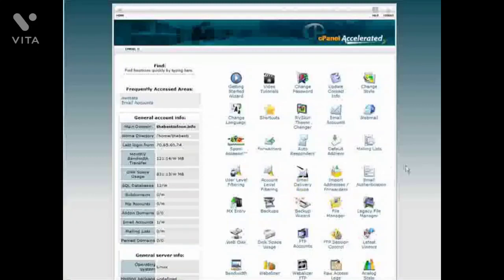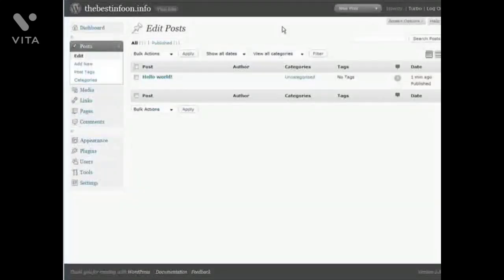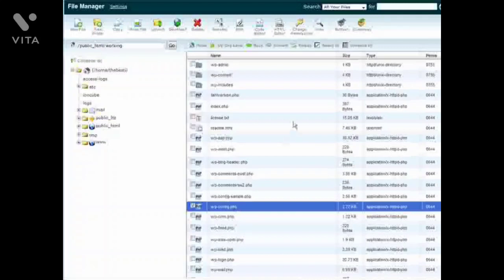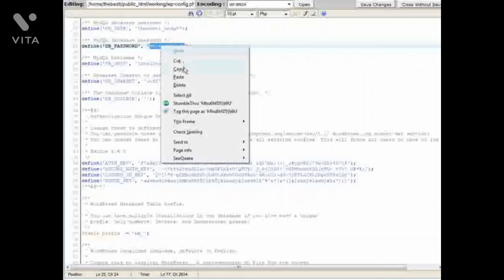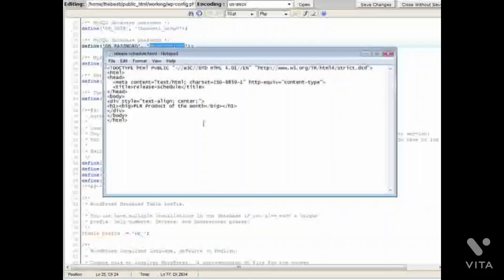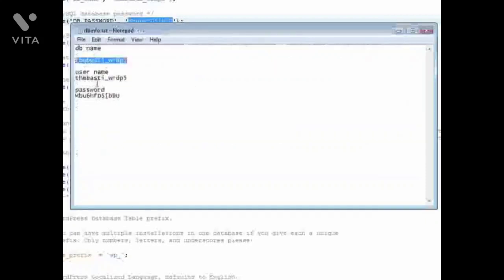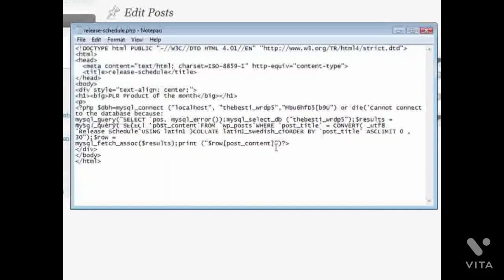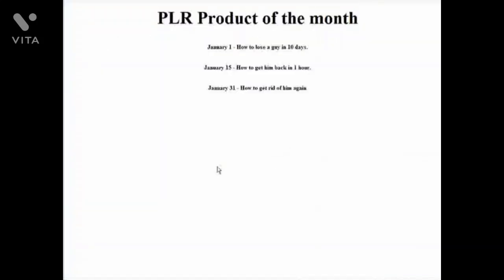Earn part -time income from using wordpress dat on regular pages